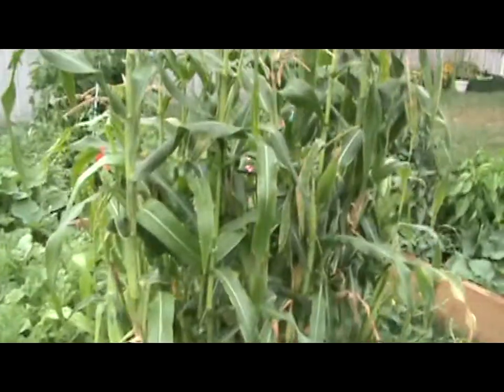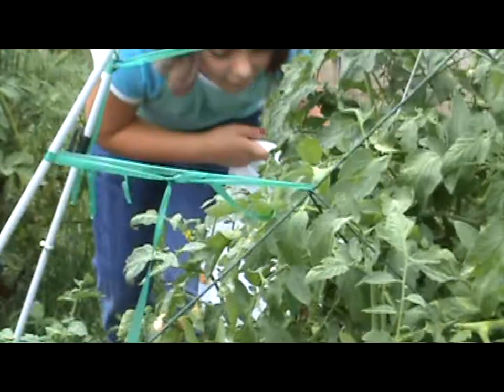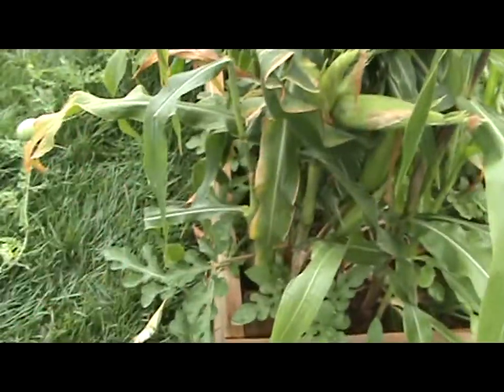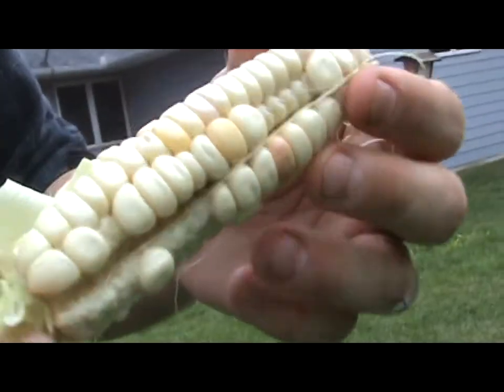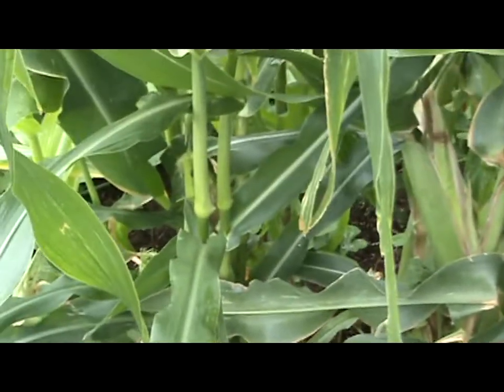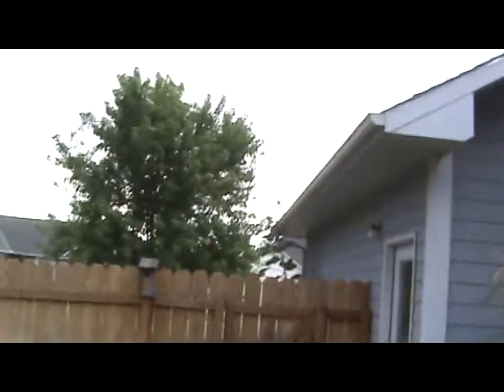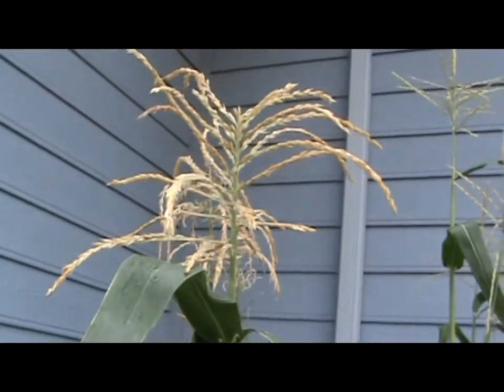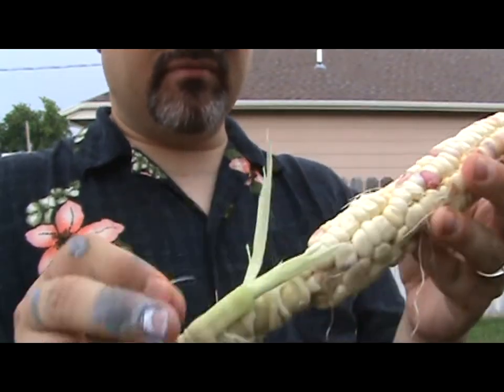Maddy and me, picking rainbow Inca sweet corn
Picked some corn today between thunderstorms.  It's Rainbow Inca sweet corn, so it's supposed to be red, yellow, blue, and white.  Lots of yellow and white, but slim on the blue and red.  Plenty more out there to pick for the coming weeks, and very happy to see not very many bugs or worms.  Will probably can this batch into a couple pints.